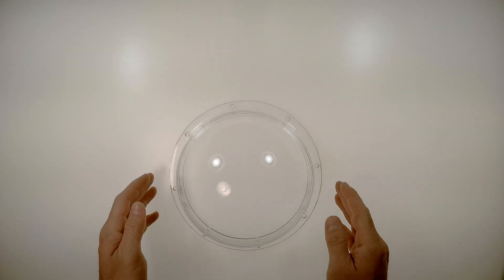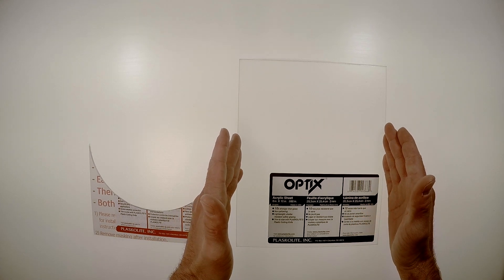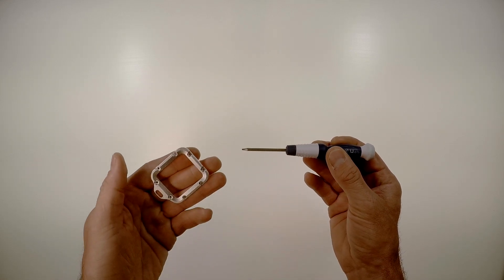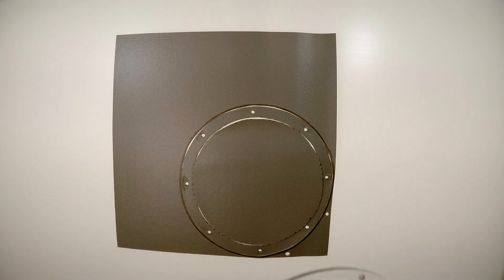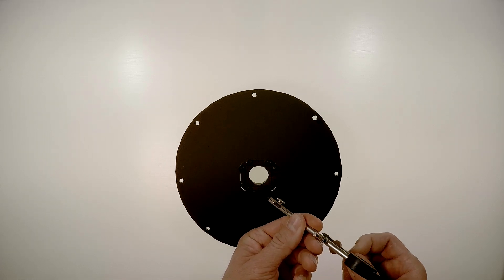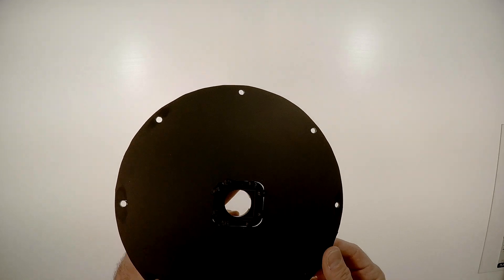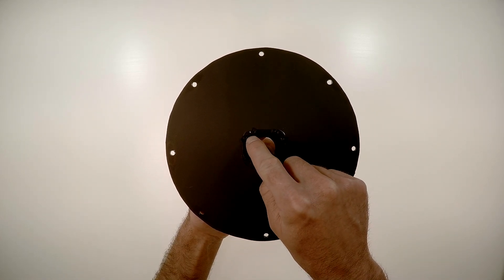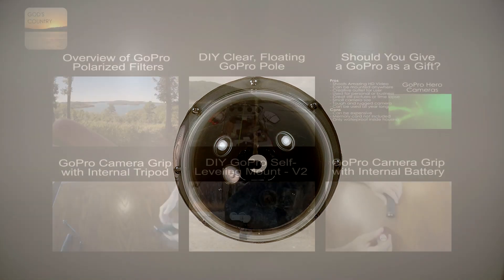DIY GoPro Dome Port: Step-By-Step How To Build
Dome ports can get some amazing shots! This is how to build one for your GoPro for much less than you can purchase one for. ALWAYS TEST YOUR DOME WITHOUT THE CAMERA BEFORE USING IT!

Parts List:
- Clear acrylic dome. . For a GoPro, I don't see a need to go any larger than a 7" dome. A smaller dome would be easier to use and transport. I believe these might be made to order so if you want to build a dome port, order one early because they take a couple weeks to get. Buy the 1/4 thick clear dome, maximum height (half of the diameter), and specify the half inch wide flange.
- Clear acrylic or Lexan sheet in the .080" to .093" thickness range. I bought mine from Lowes hardware store for around $3-$5 for a 8x10" sheet.
- 10-24x3/4" stainless machine screws, washers, and lock nuts.
- GoPro 3 waterproof housing or GoPro dive housing. These are the housings that have the 8 exposed screws on the front of the camera bezel.
- Special screwdriver to remove the bezel screws on the waterproof enclosure. This MIGHT be a torx T5 but I am not sure. These can be purchased from places like Amazon or ebay or I believe that GoPro includes one in their replacement lens kit.
- Black silicone sealant. I normally buy this at auto parts stores.
- FLAT black spray paint. It must be flat. Gloss, semi-gloss, etc. will not work.
- Material to build your gasket out of. I used a closed cell foam sheet that I bought on amazon but you could probably use rubber also. My gasket is 1/16" thick but I would recommend 1/8 or 1/4. Do not use open cell foam. It is not waterproof.